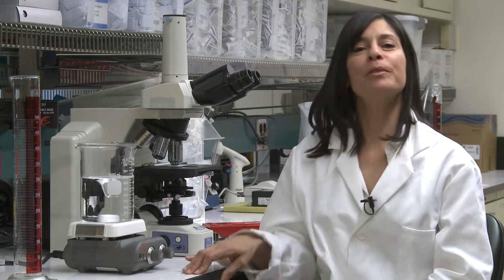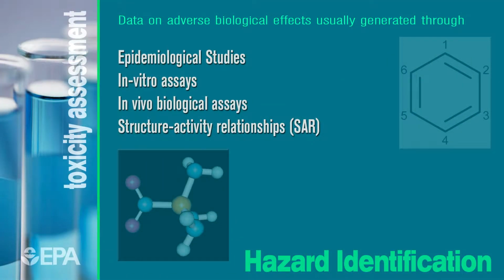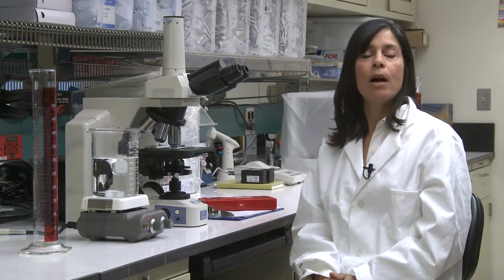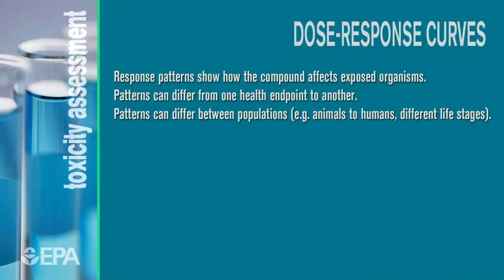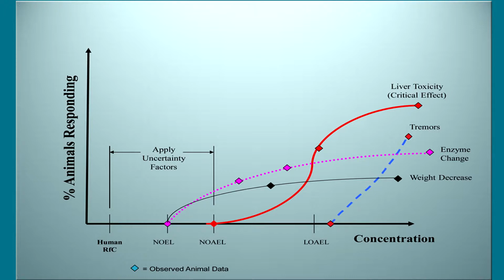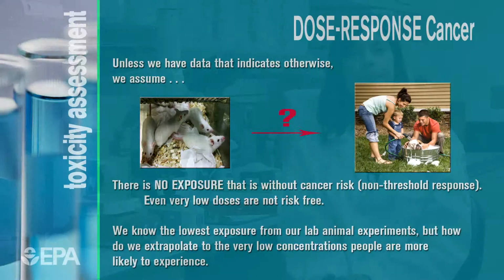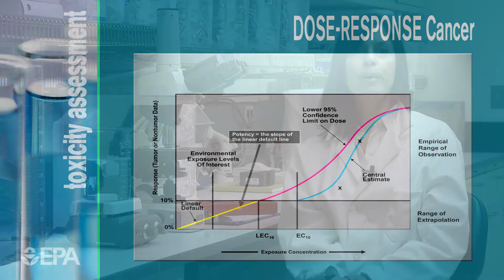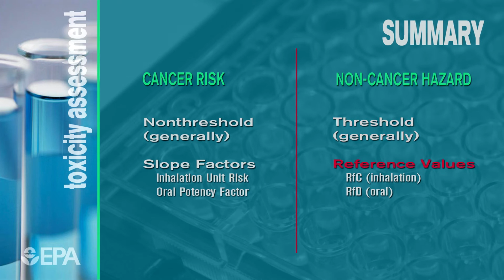SI-400A Risk Assessment Module 8 Toxicity Assessment